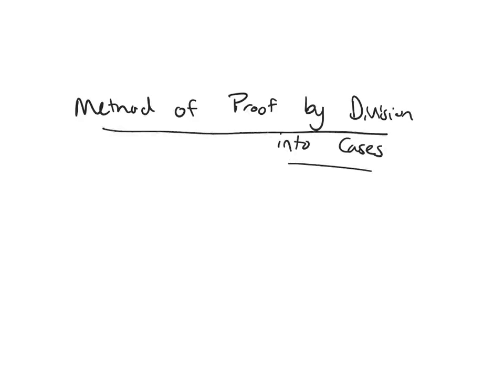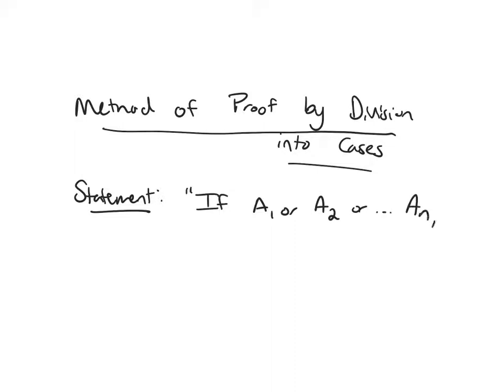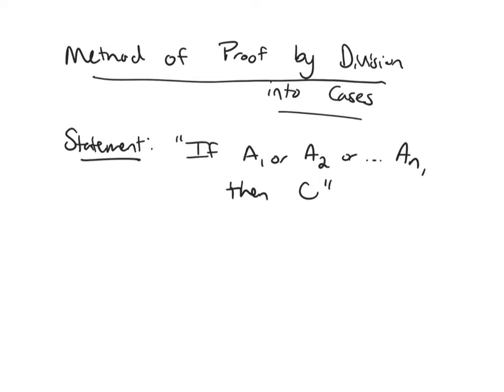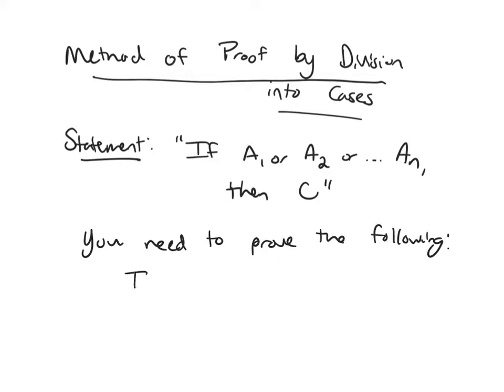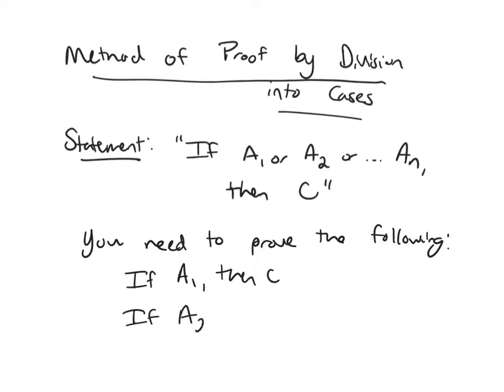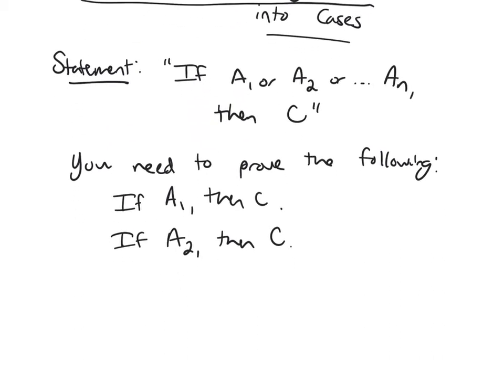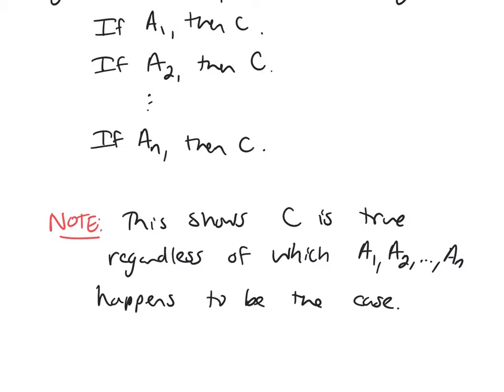Introduction to Proof by Cases